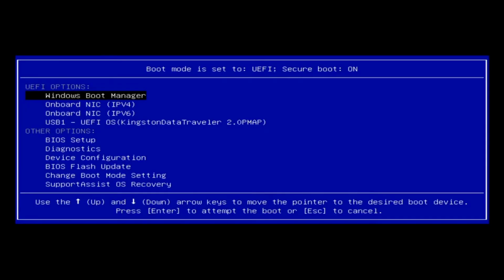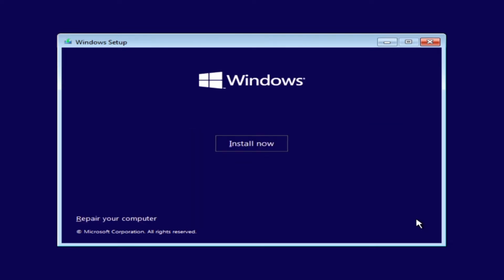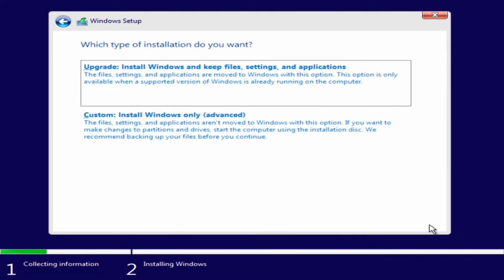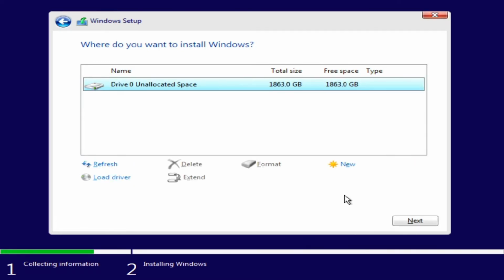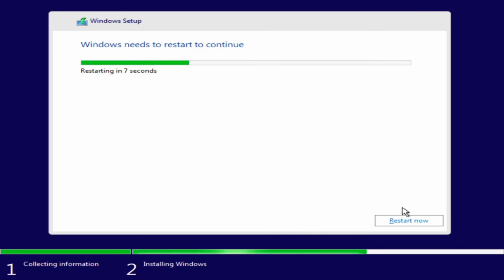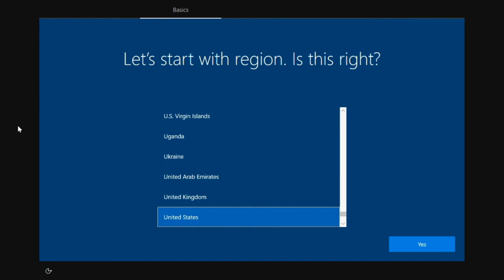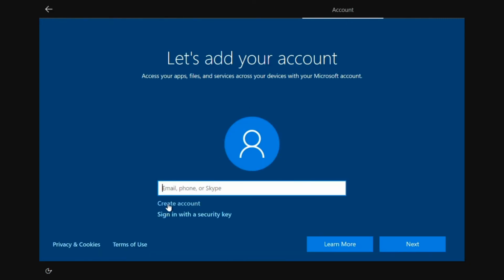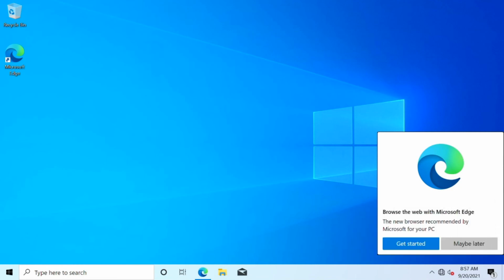Windows 10 Factory Reset Part 2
This is the second part of a series Resetting Windows 10 to factory defaults.
In this video we reset using a USB boot disk.